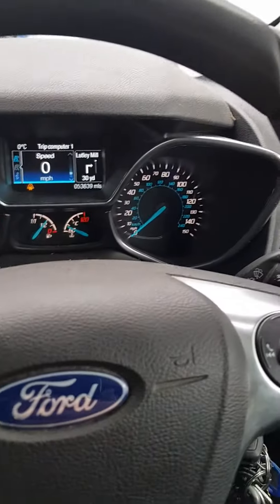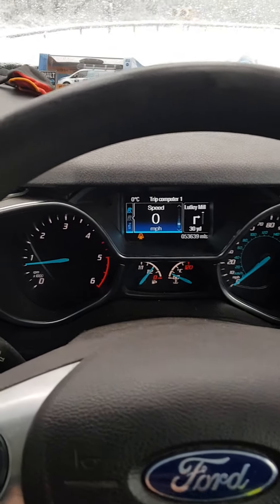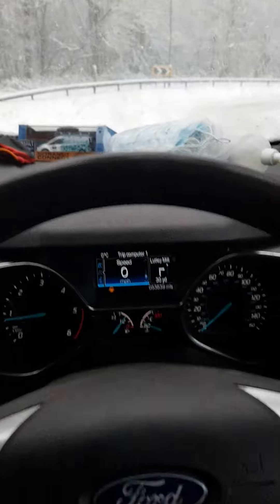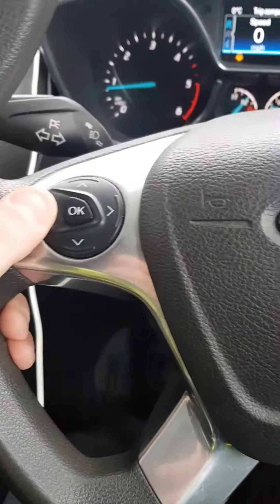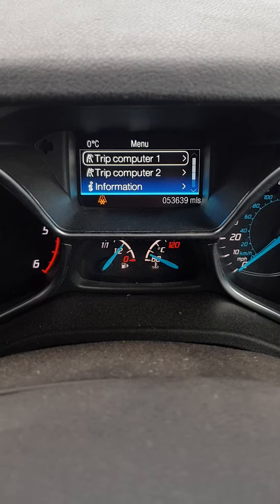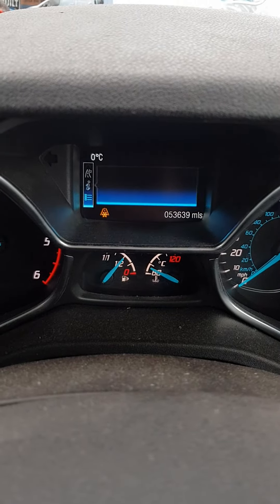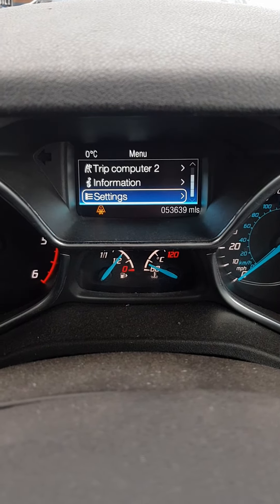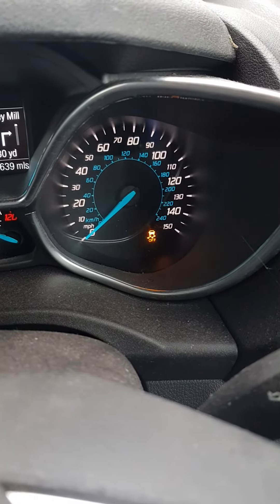Turn off traction control ford transit connect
Turning off traction control, Ford transit connect